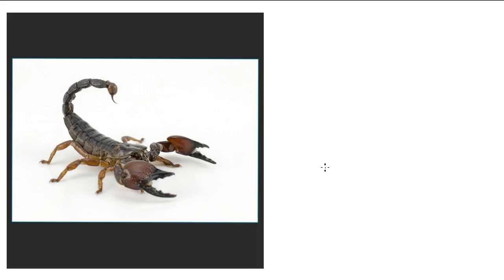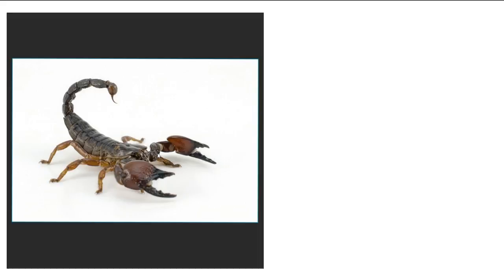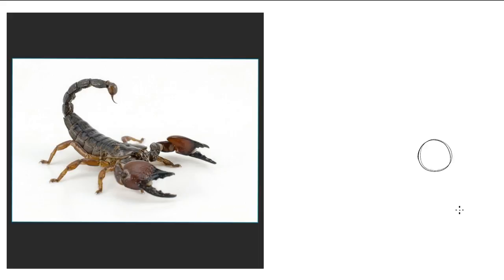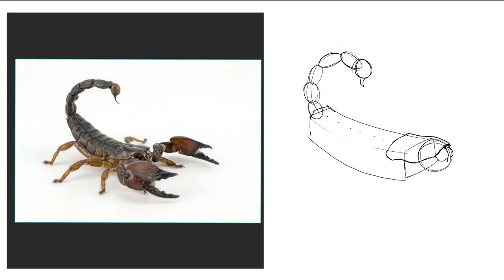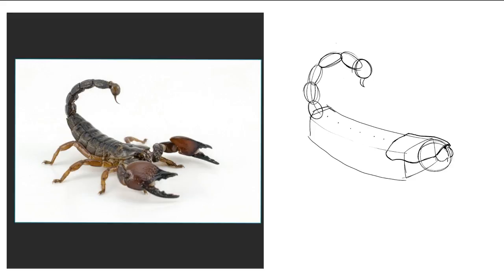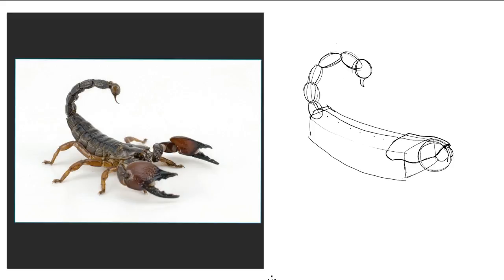Drawabox Lesson 4, Drawing Insects and Arachnids: Drawing A Scorpion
An explanation of how to apply the constructional method described in Drawabox Lesson 4 to draw a scorpion.

Drawabox is a series of free structured drawing lessons that explore the basic mechanics of drawing, along with the fundamental skills of capturing the illusion of solid form and constructing complex objects from their simplest components.